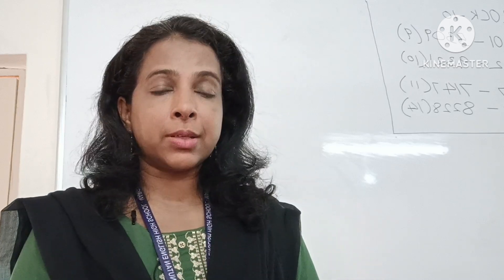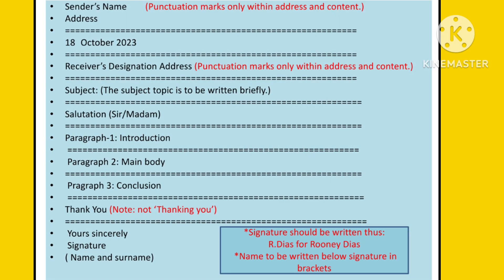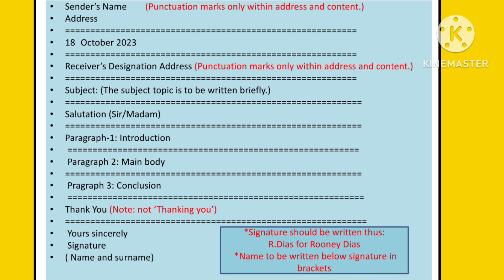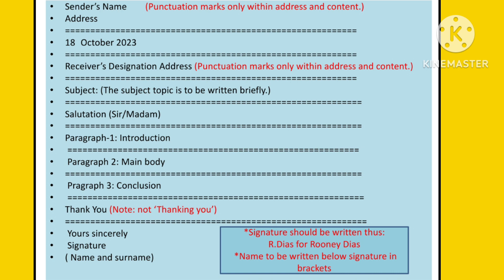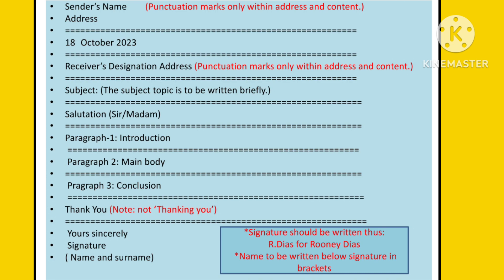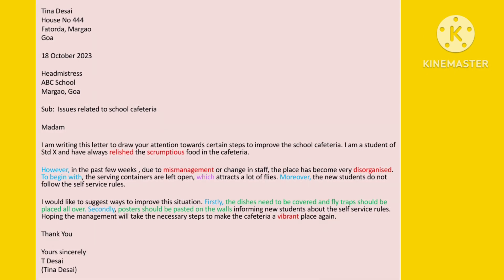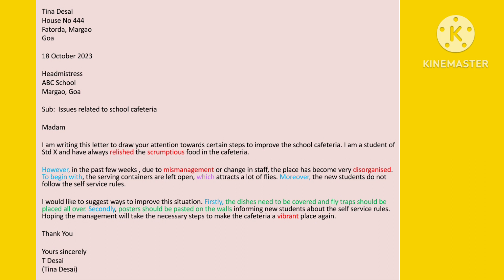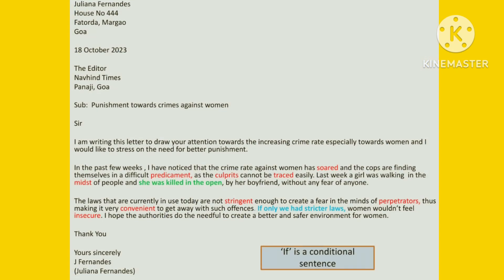English Composition || Formal Letter || Std VIII -X --- Goa Board--Melody Pereira